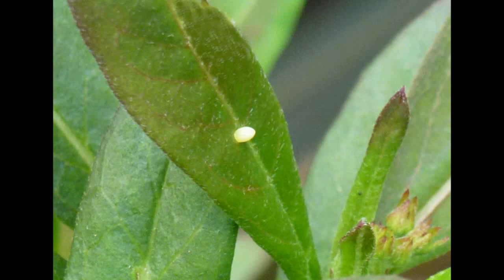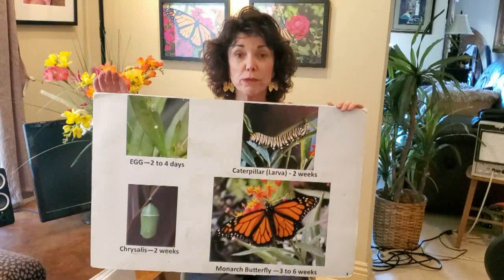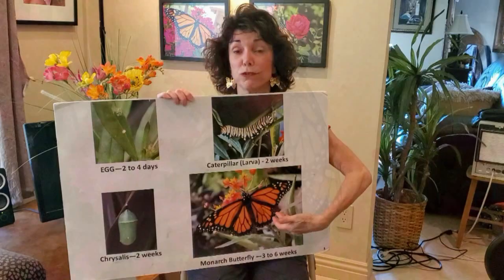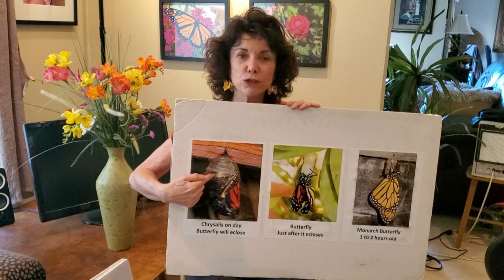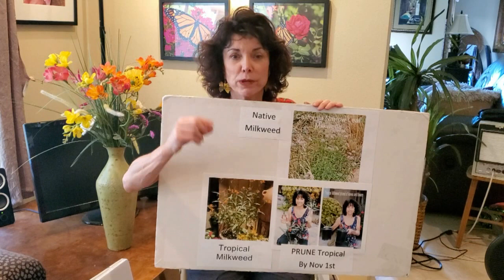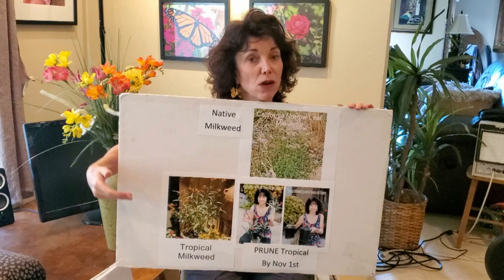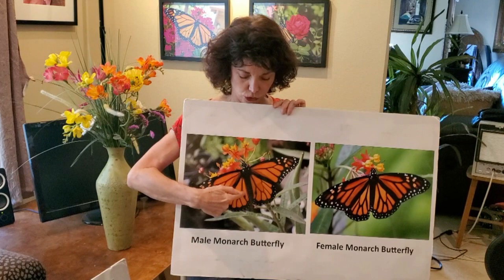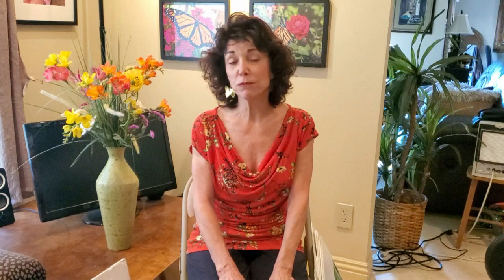Monarch Butterfly Life Cycle by Conservation Specialist, Susie Vanderlip - 8 MINS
Excellent quick video on monarch butterfly life cycle and how to plant in your garden to attract them! Learn what plants to use and what to expect on your milkweed and nectar plants - from eggs to larvae to chrysalis to newborn (eclosed) BEAUTIFUL monarch butterflies.